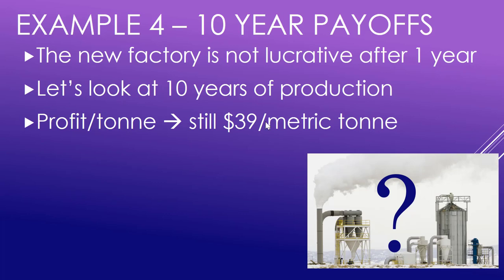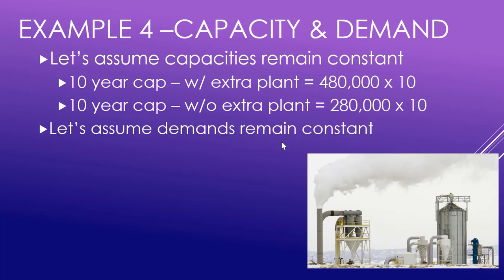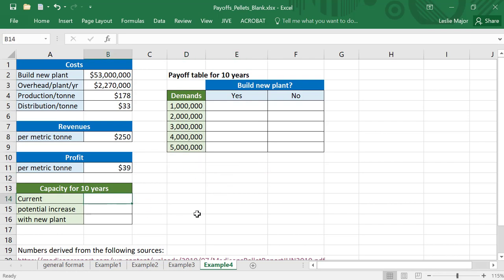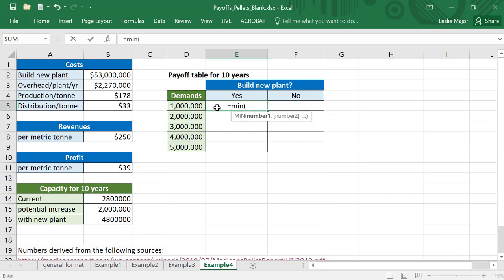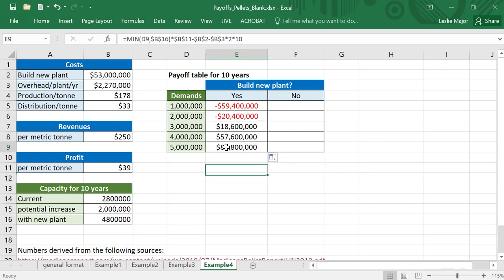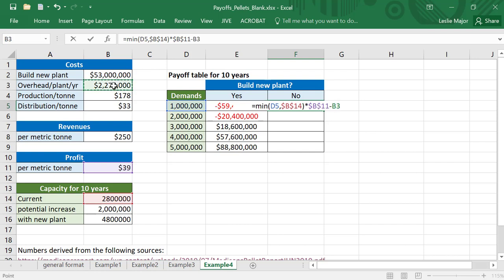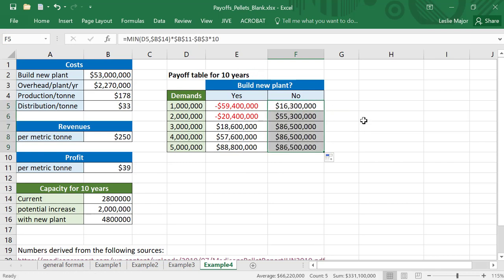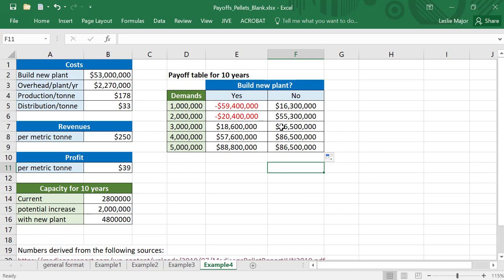Example4 PayoffTables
Part 4 of a video series on setting up Payoff Tables in Decision Analysis.
Excel File question to be answered in this video - should a wood product company build another wood pellet plant?  In this video - we will look at the payoffs over 10 years of production/distribution instead of 1 year (too see if the plant is paid off within 10 years)